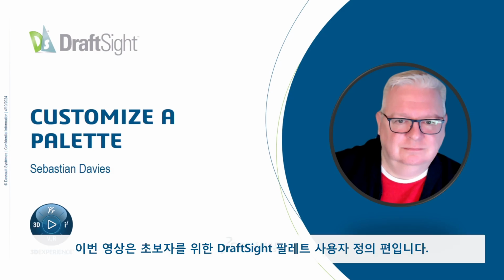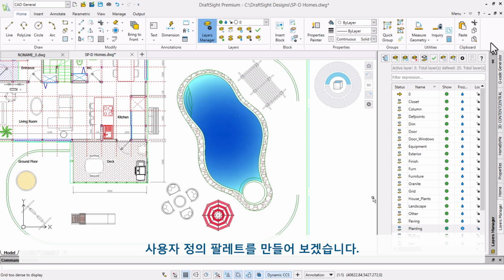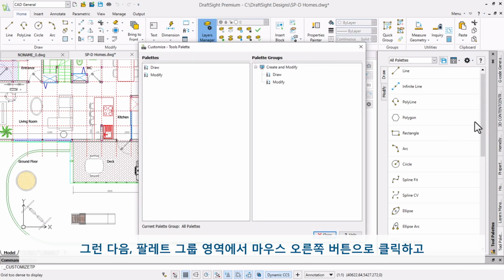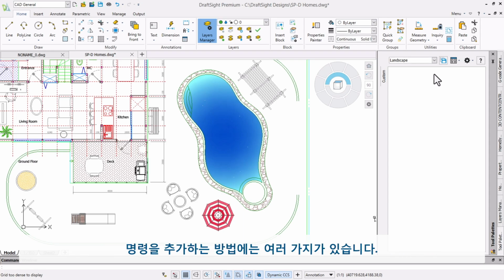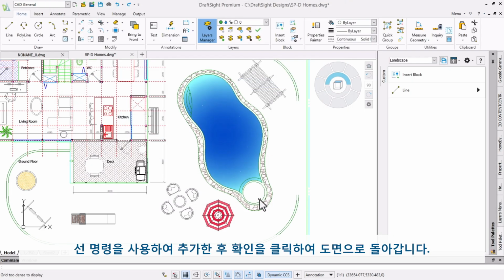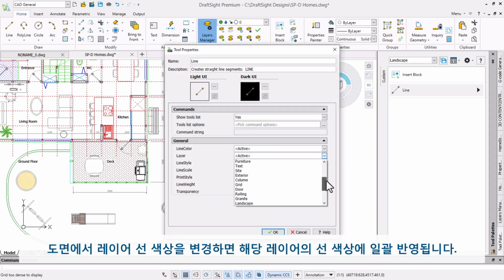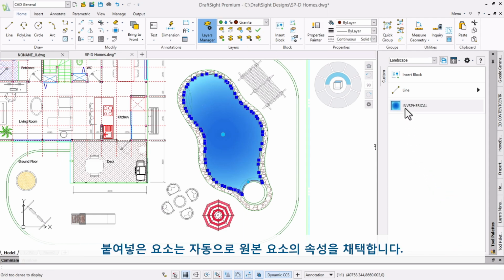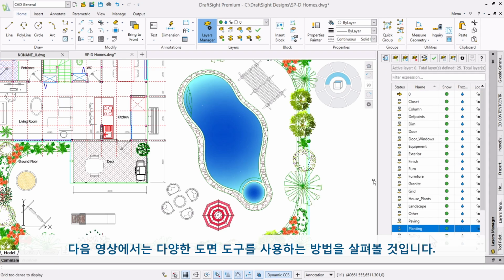[댓글 이벤트🎁] 드래프트사이트 튜토리얼 #3 - 팔레트 커스터마이징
다쏘시스템 교육자가 설명해주는 입문자를 위한 쉽고 자세한 DraftSight 강의!
이번 영상에선 초보자를 위한 DraftSight 팔레트 사용자 정의에 대해서 배워봅니다!

고정 댓글에 댓글이벤트 도 놓치지 말고 참여해 보세요!

✔️솔리드웍스의 다양한 채널을 지금 확인해 보세요!